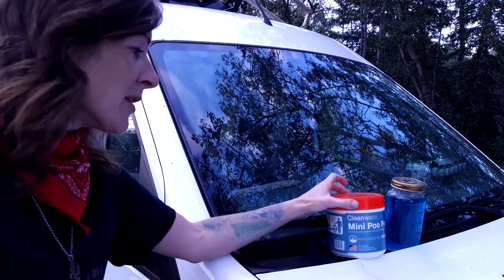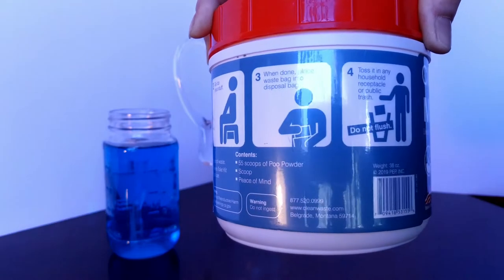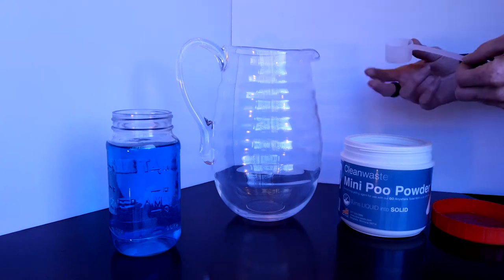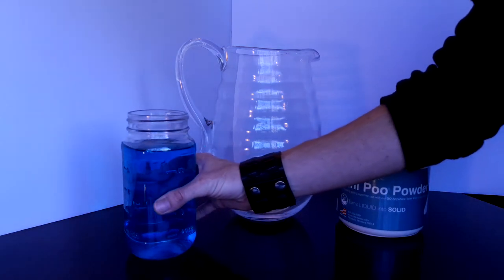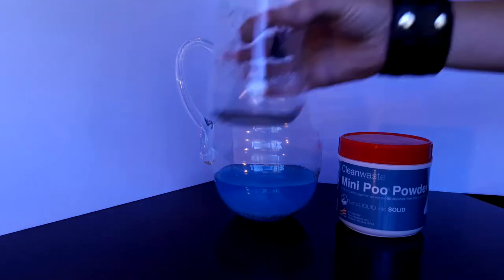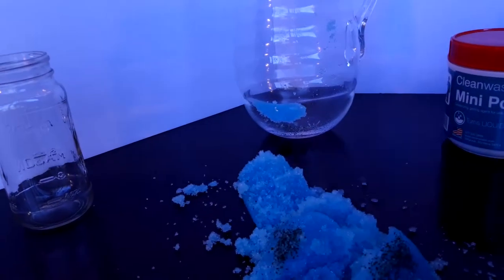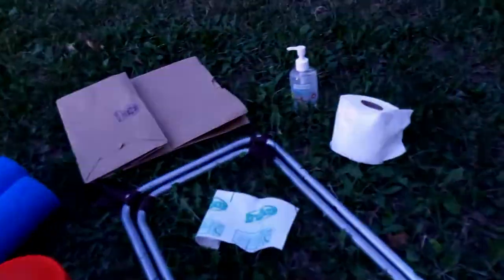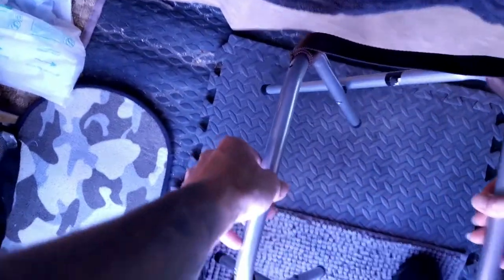Portable Camp Bathroom | DIY toilet for your RV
See how I made an emergency toilet for my camper van.  Avoid having to use public bathrooms or leaving the comfort of your warm vehicle.  This DIY toilet sets up in seconds and stores flat.

**Amazon Links**
*Poo Powder Mini: